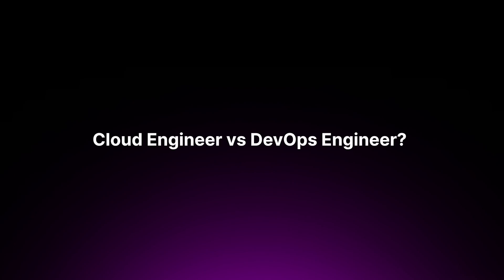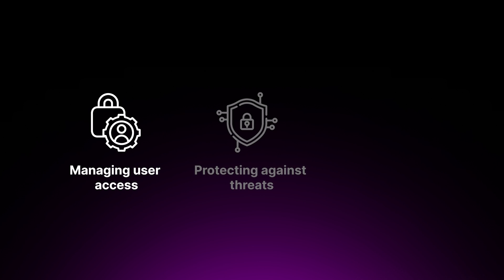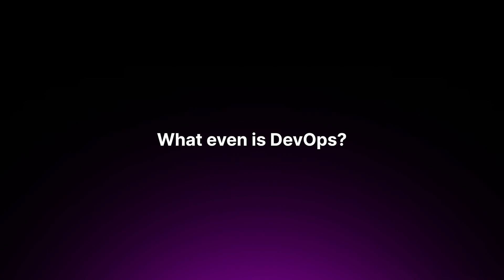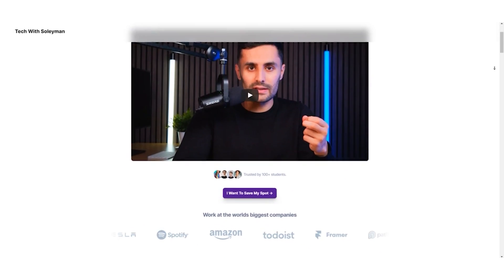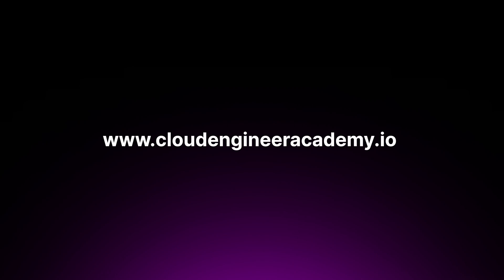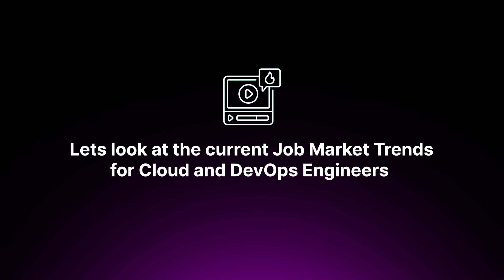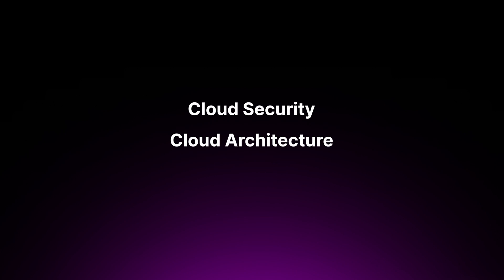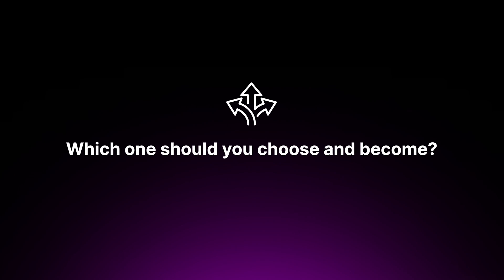Cloud Engineer vs DevOps Engineer - Which One Should You Choose?